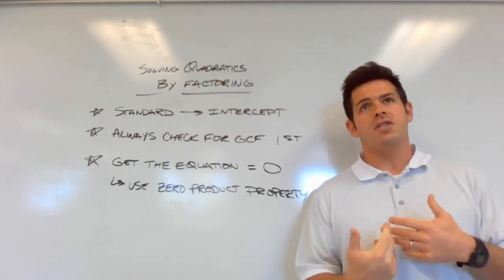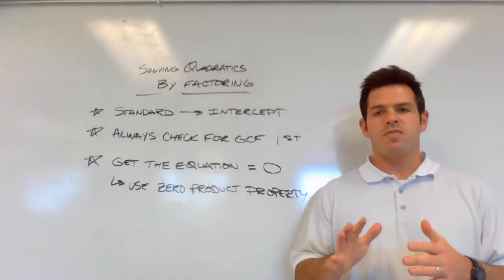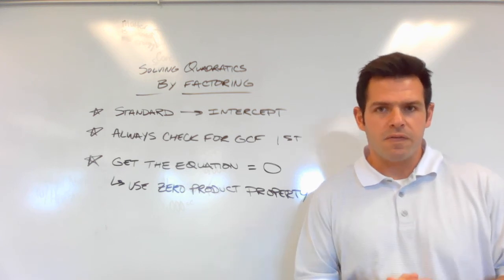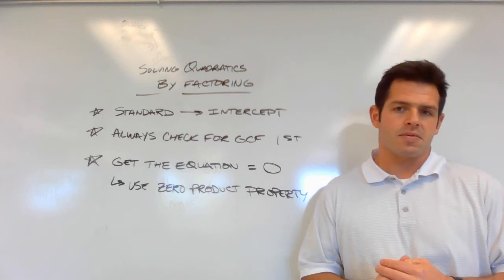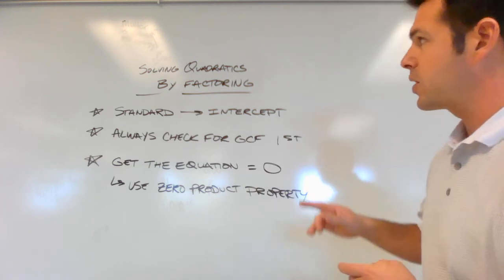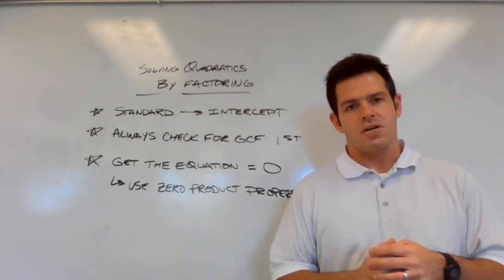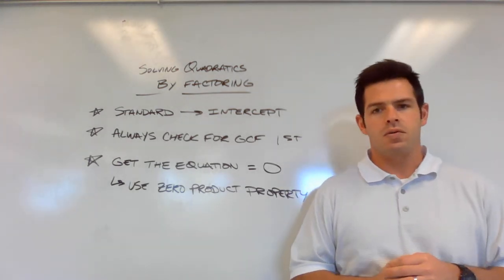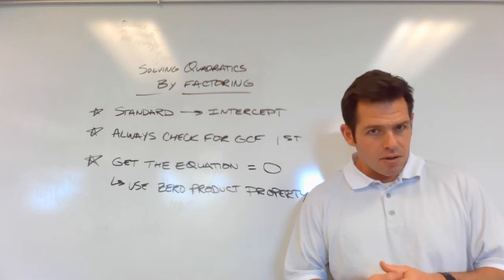Solving Quadratic Equation Opener